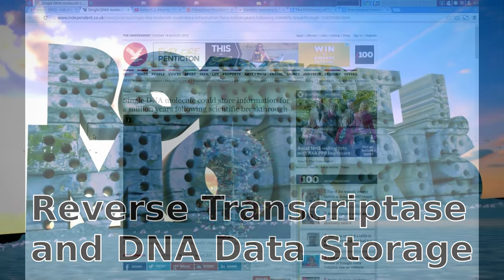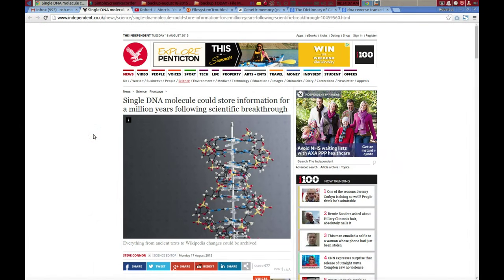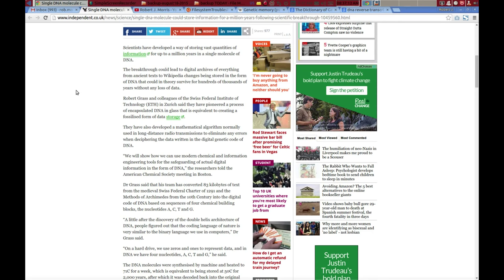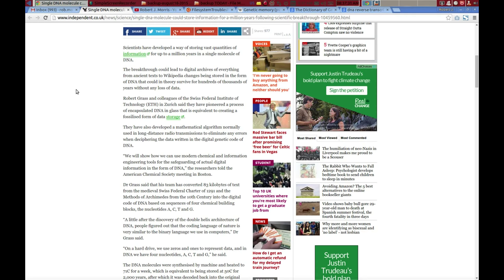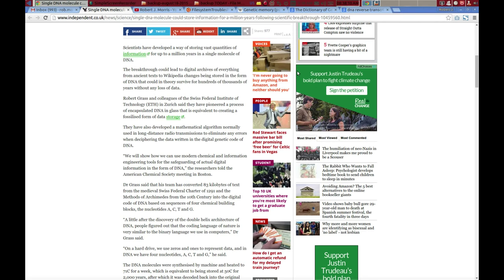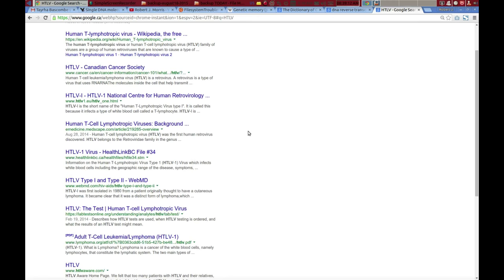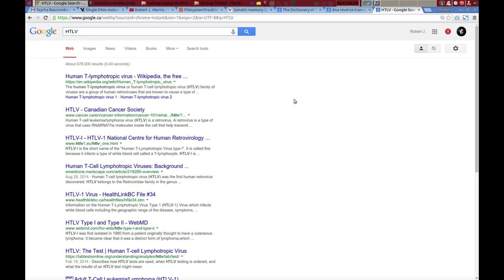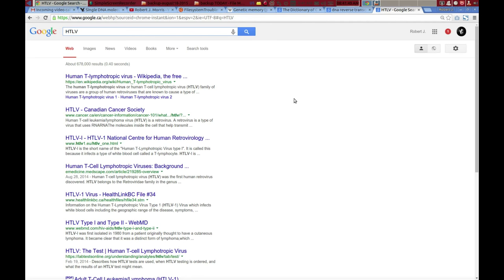Thoughts on DNA DATA STORAGE! Another big friggin rabbithole...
This is one GIANT fawking rabbit hole. Here's some juicy reading (LINKS BELOW) to get you started... (and Thank you Sandra La Vett)